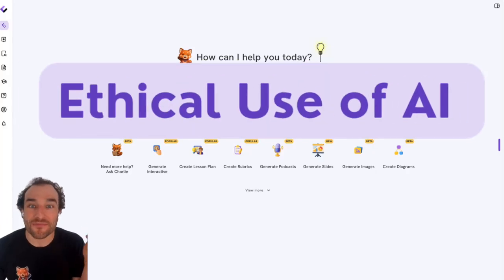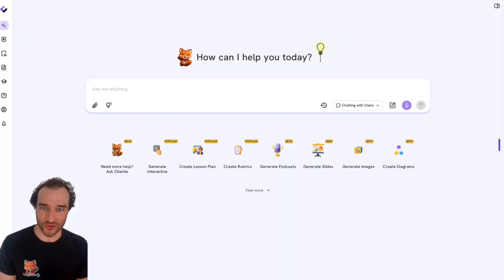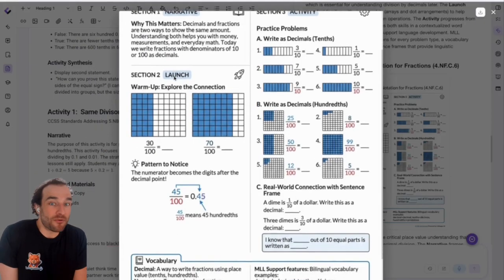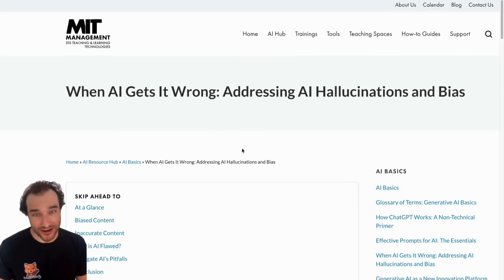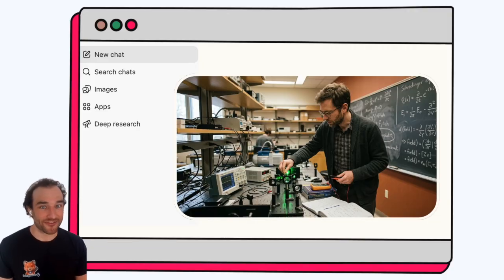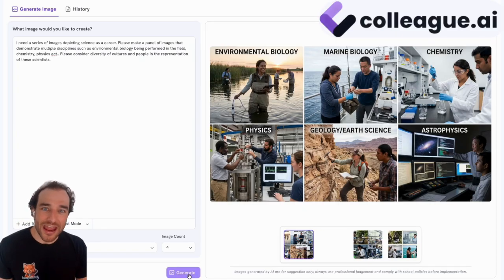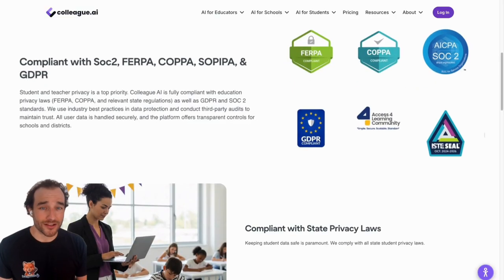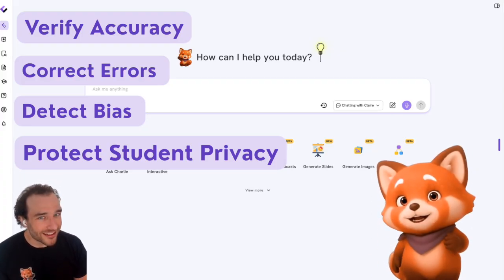Ethical AI in Education, Part 1: Accuracy, Bias, and Protecting Student Data